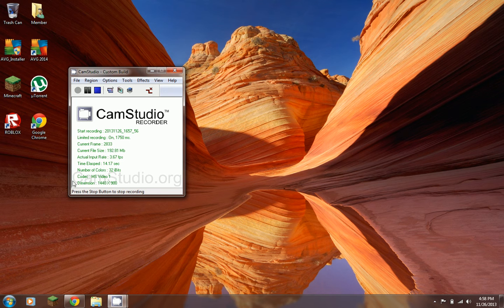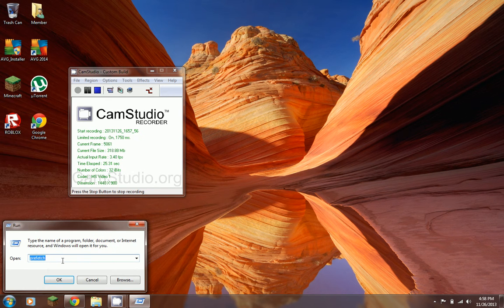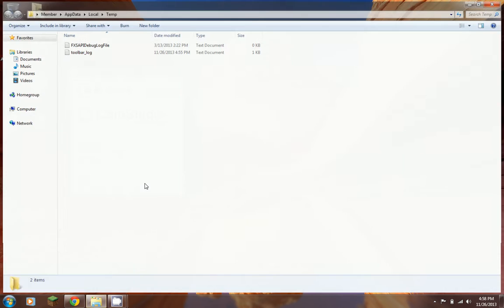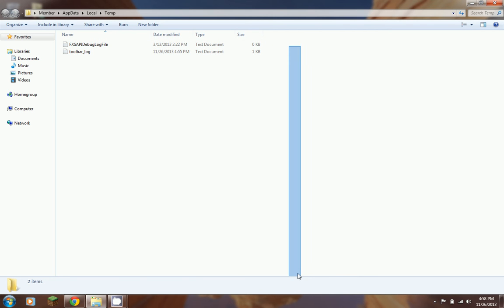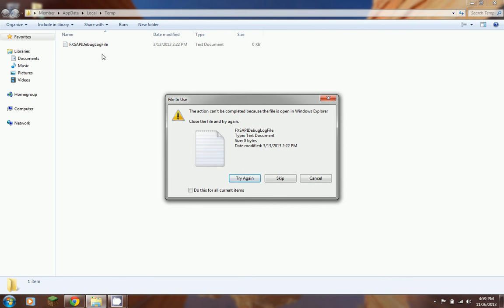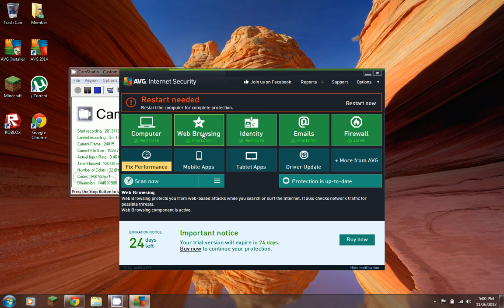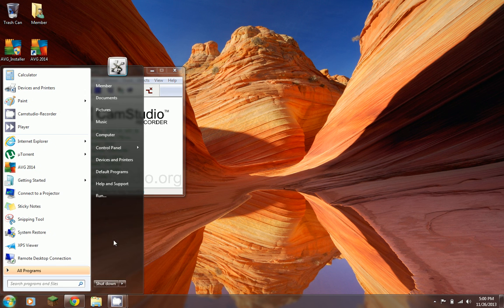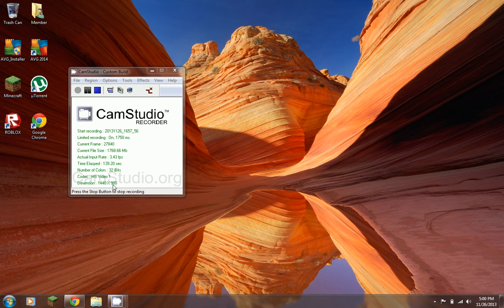How to Remove your Viruses Off Your Computer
How to get rid of your Junk files and VIRUSES thank, u